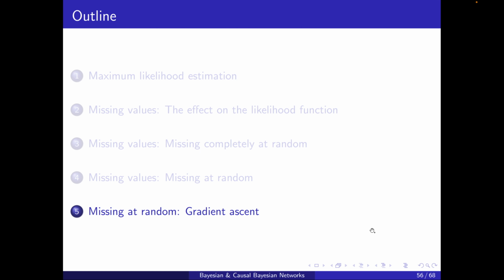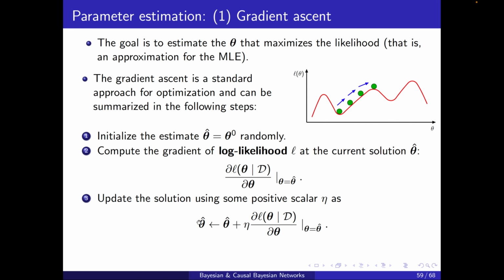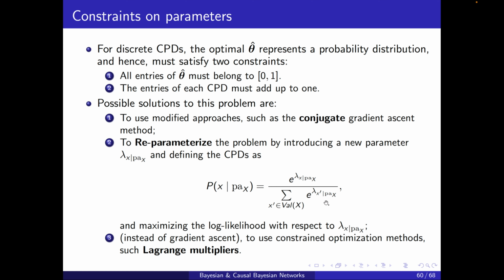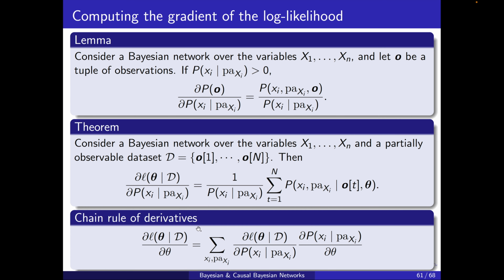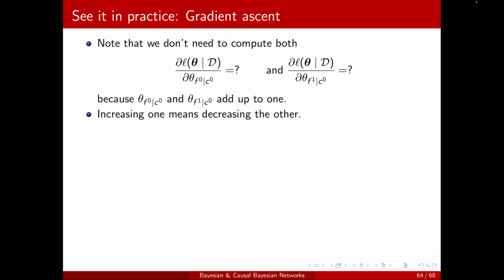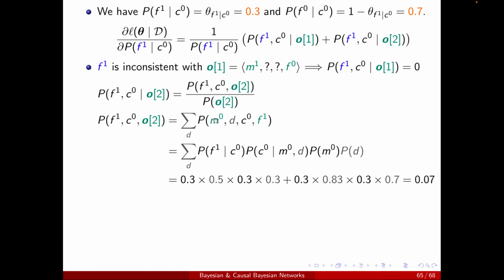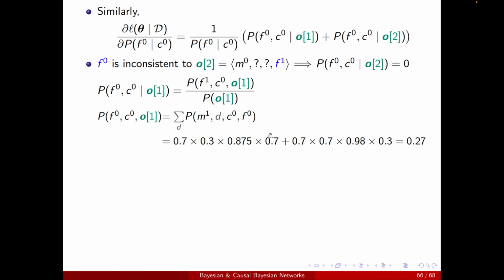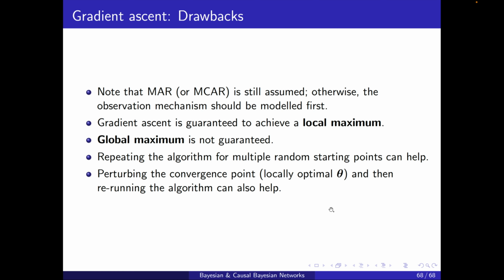Parameter learning 5: Missing at random: Gradient ascent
00:00 Reviewing the previous session
01:02 Gradient ascent
03:52 Constraints on parameters
05:45 Computing the gradient of the long-likelihood
08:36 See it in practice
17:27 Gradient ascent: Drawbacks